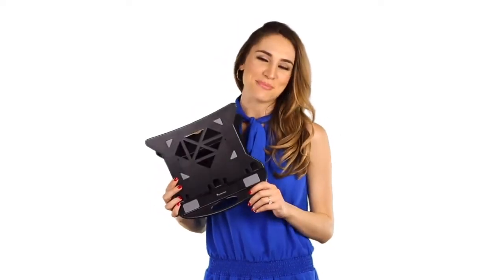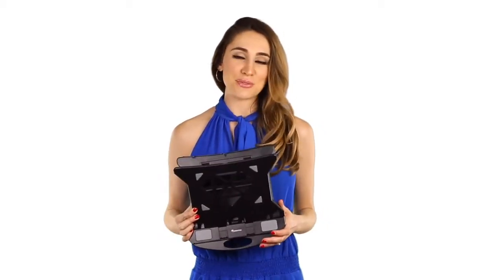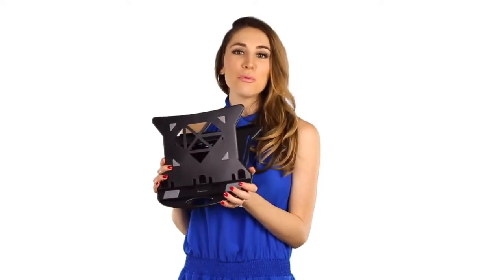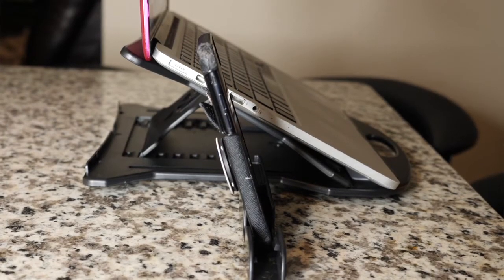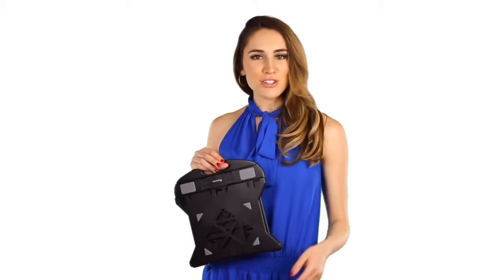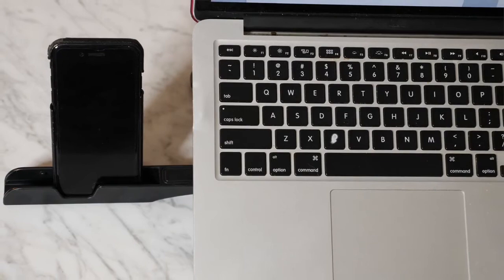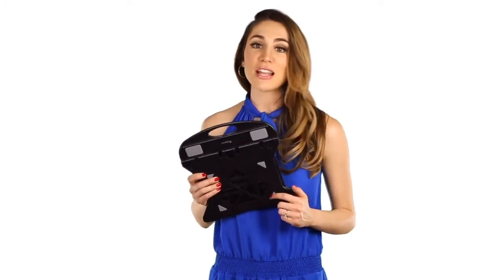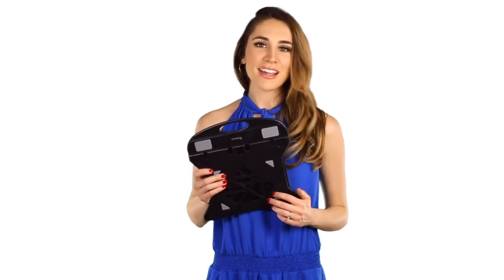Laptop Stand CRLS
Carnation Laptop Stand with Lifetime Warranty